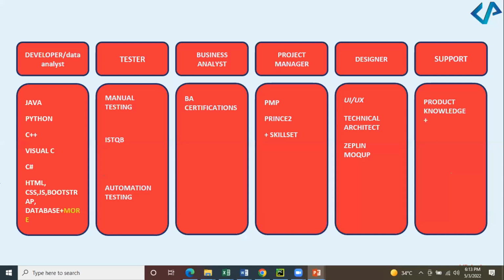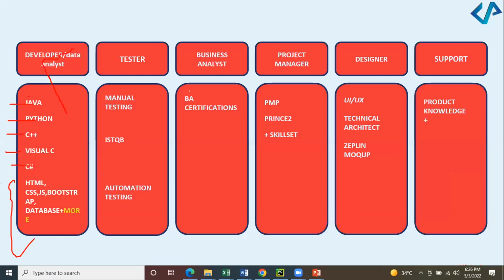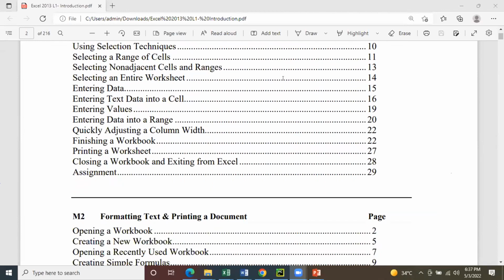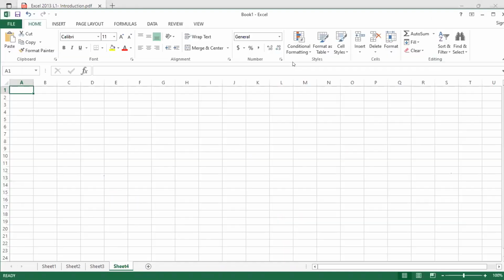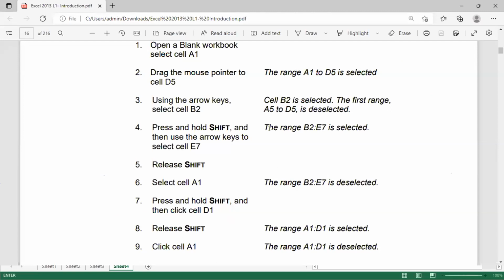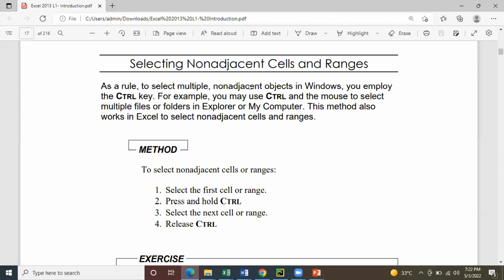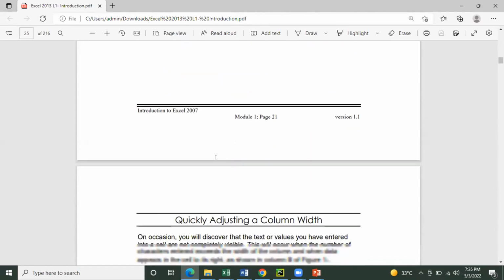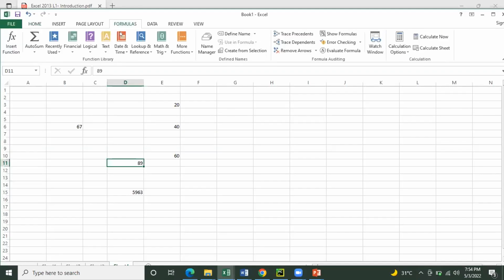Microsoft Excel Workshop - Day 1 | Excel Tutorial | Skillslash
This is the Day 1 video of the Excel workshop which help you to understand some basic concepts like using different kinds of formatting, Fill handle in a workbook along with essential concepts such as using different formulas with shortcuts, Data validation, VLOOKUP, and delimiting.

00:00 Introduction
04:20 Career in IT industry
28:30 Introduction
32:00 Basics
38:00 Formatting
53:49 Assignment
1:01:45 Selecting non-adjacent cells and ranges
1:06:45 Identifying types of data
1:19:26 Using formulas
1:27:45 End